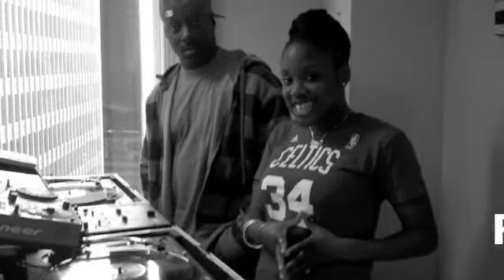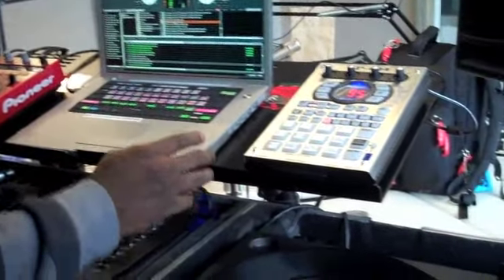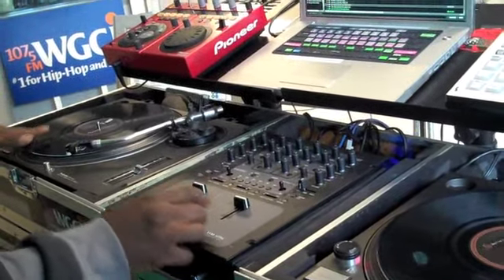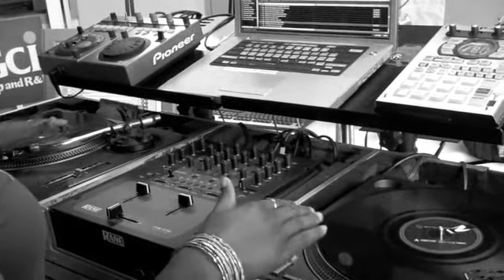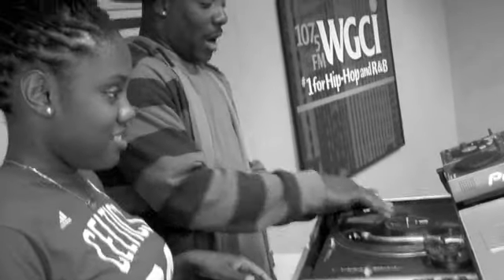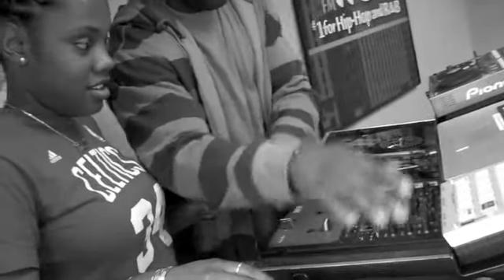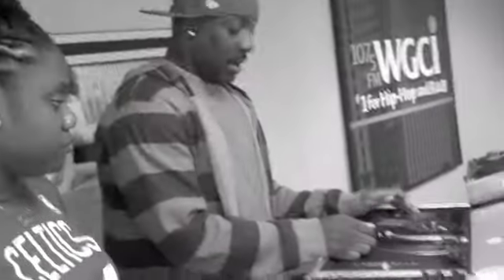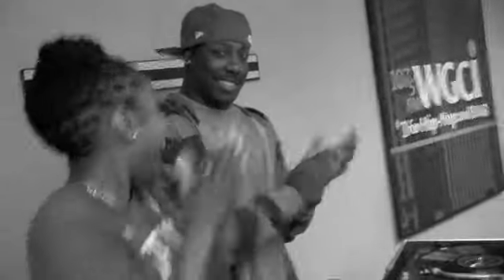R.Kelly's DJ Phantom Teaches Akisha Lockhart How To Mix